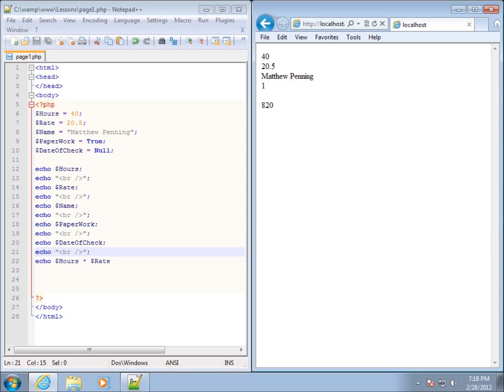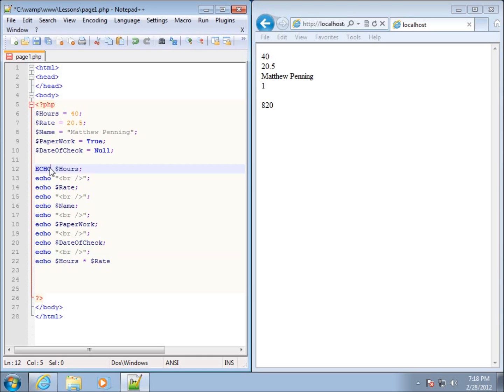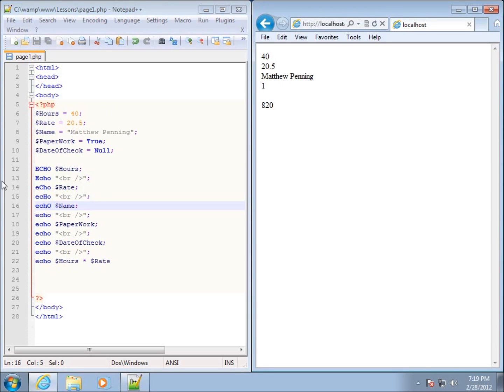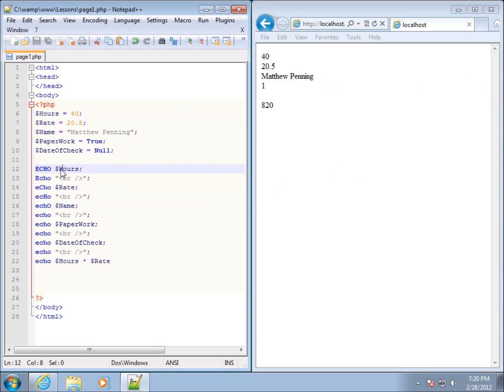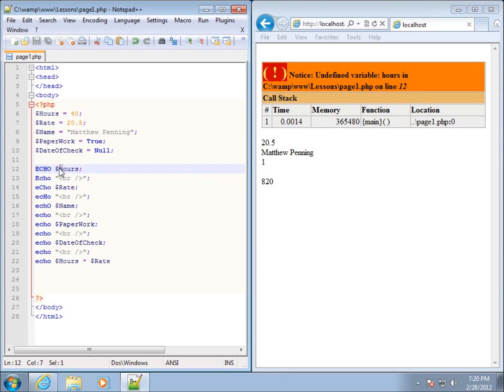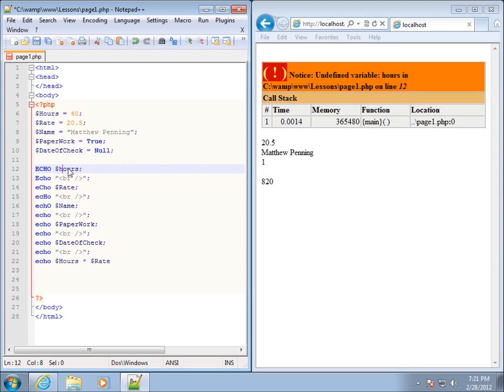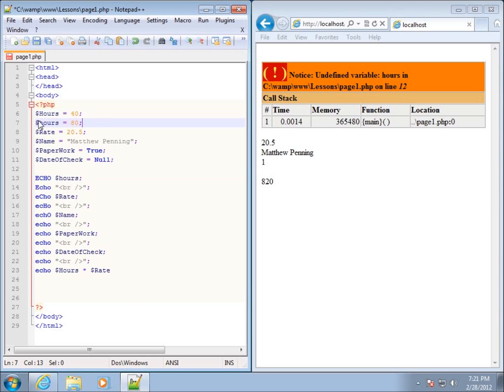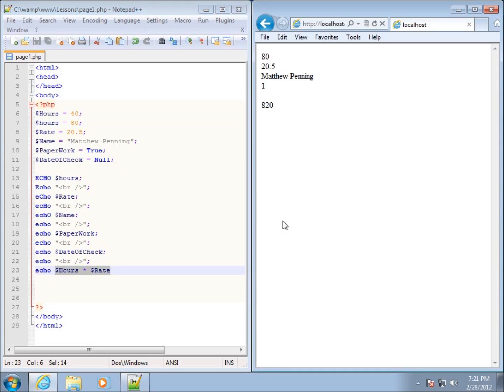PHP Lesson 8 - Case Sensitivity within PHP Code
When it comes to PHP commands you rarely need  worry about capital and lowercase letters. The command will work with what casing you use. When it comes to the variables you create in your code you must make sure that the casing is absolutely correct. A lowercase where an uppercase is needed may cause your code to have either logical or syntax error.